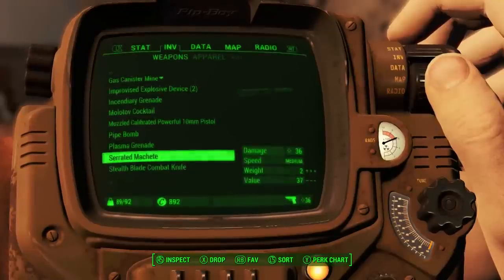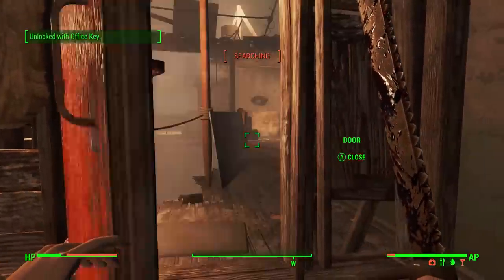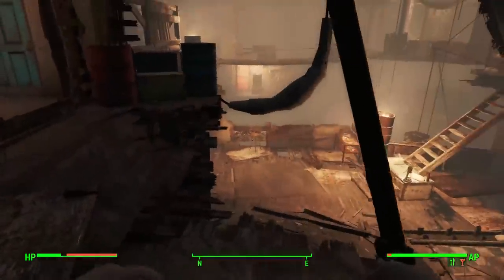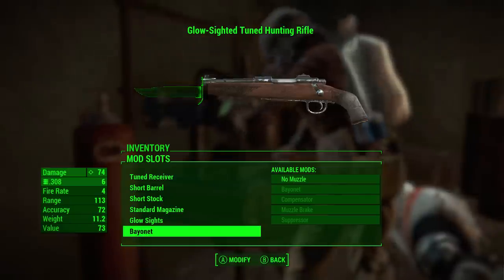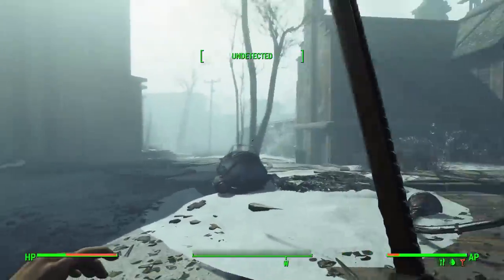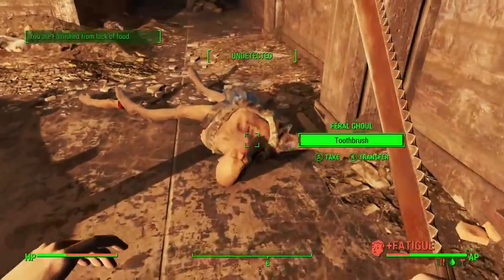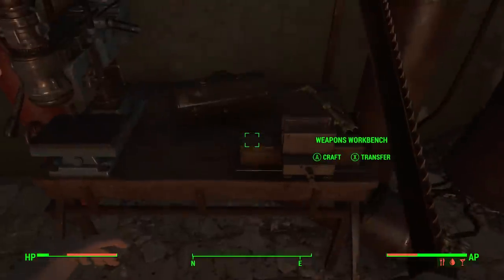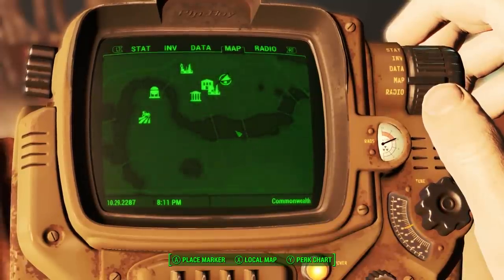Fallout 4: Frost - Part 8 - Back to Basics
Fallout 4: Frost continues, as our hunt for medical supplies matures into a search for a new base above ground, but is anywhere going to have everything I need...